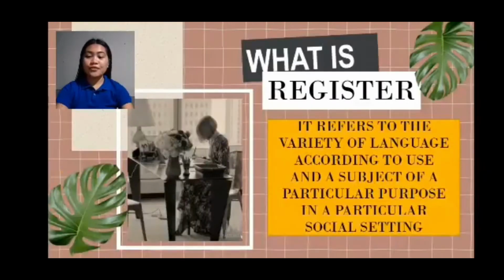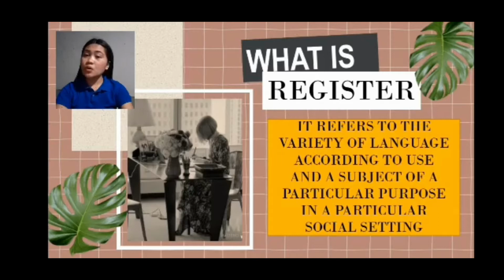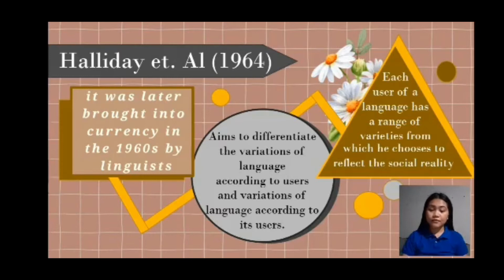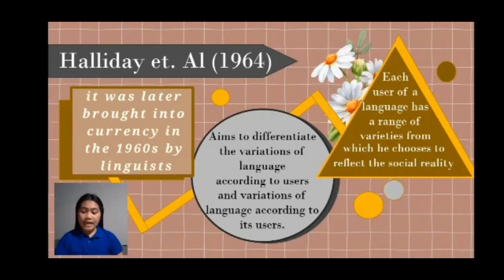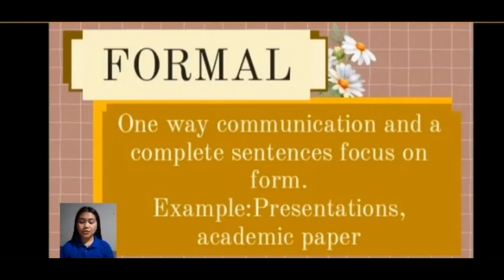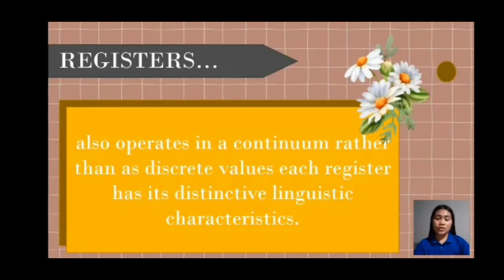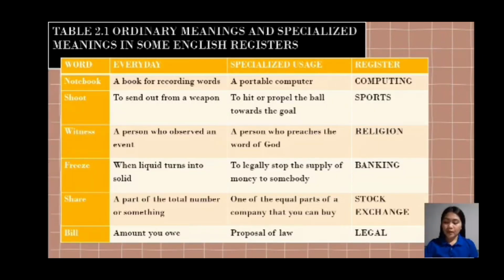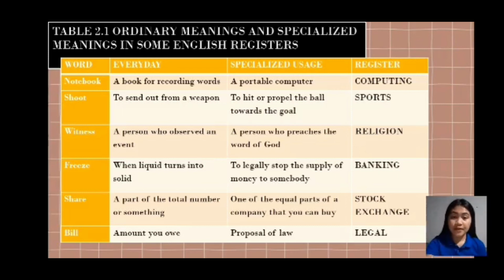1. ALL ABOUT REGISTERS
In this PowerPoint presentation you will learn all about registers, its origins and how it is applied to be presented by Marie Ann Cagape

In lieu to the subject Language Culture and Society, We hope that all of you will be engaged in learning this topic.